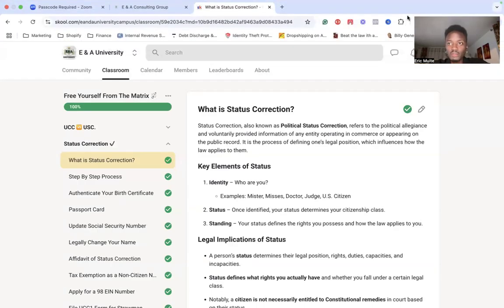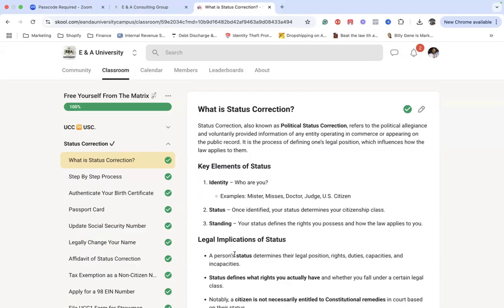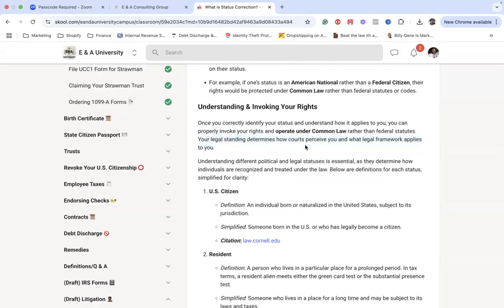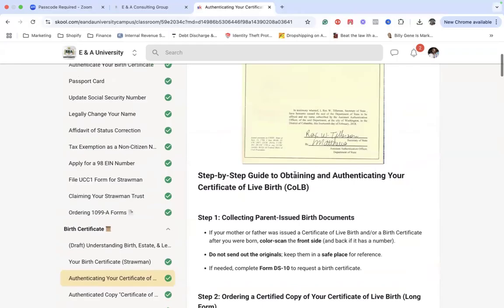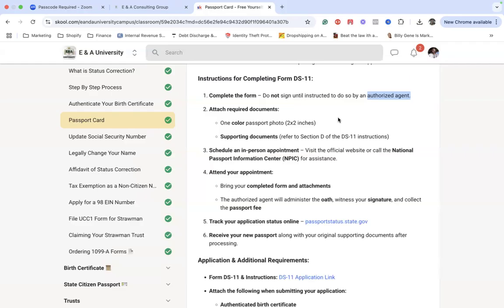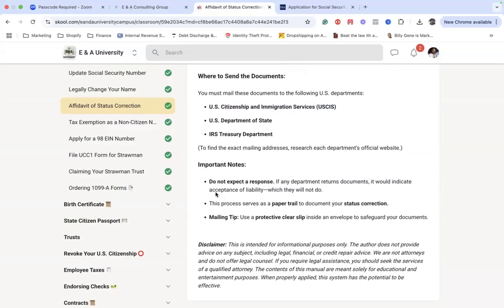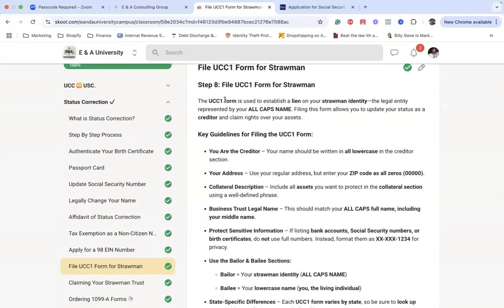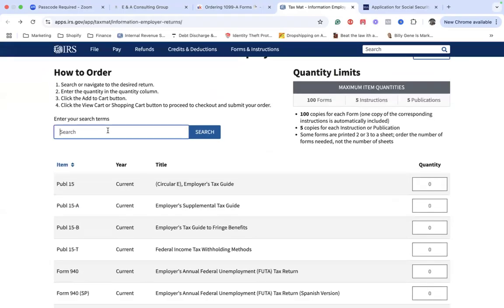Avoid These Status Correction Mistakes in 2025! | Sovereignty Explained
Are you thinking about correcting your status but unsure where to start? In this video, I explain the biggest mistakes people make when trying to shift from U.S. citizen to sovereign individual — and how to avoid them. Status correction is powerful, but doing it wrong can waste time and lead to frustration. Let’s break down the essentials so you can get it right the first time.

You'll learn exactly what status correction means in 2025, the key steps to follow, and why so many people fail at this process. I also share important insights about legal loopholes, contract revocation, trusts, passports, and sovereignty rights — all explained clearly and simply. This video is here to help you avoid the misinformation and confusion that surrounds this topic.

👉 Learn how to Heal, Earn, and Break Free from the 9 to 5 — Mentally, Physically, and Financially.

This is for the person who feels like something is off…

You’re doing what you’re “supposed” to do—working 💼, paying bills 💸, trying—yet it feels harder than it should.

Here’s what most people miss 👀
It’s not about working harder
It’s not even about money
There’s a missing piece you were never shown.
That’s why some people escape debt fast🚀
While others stay stuck 🔁
Why credit helps some—and hurts everyone else
It’s not luck, it’s structure 🏗️

E & A University was built to show you what was missing.

Inside, 100+ members are learning:
🧠 Mindset & Health Protocols
💳 24- 48 Hr Collection Deletions & 7 Day Credit Sweep 🧹
🏦 Personal & Business Funding
📝 LLC & Trust Creation
🛠️ Credit Repair & Automation
⚙️Credit Repair Business Automation
⚖️ Debt Discharge
🏘️ Airbnb Co-Hosting,
💼Client Acquisition

You are encouraged to conduct your own due diligence, seek professional advice, and make informed decisions based on your own research. Any actions taken based on this information are solely at your own discretion, and I am not responsible or liable for any decisions, outcomes, or consequences resulting from the use of this information.